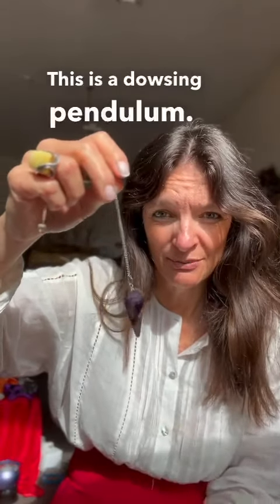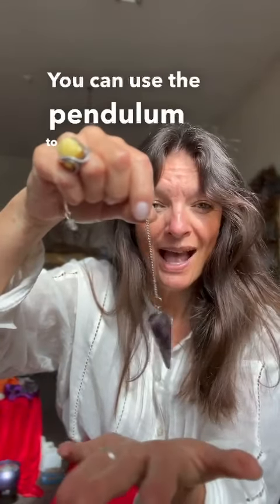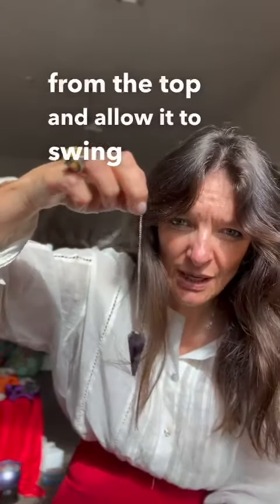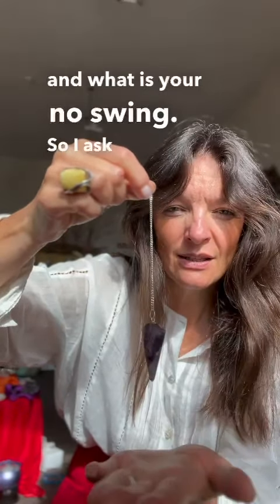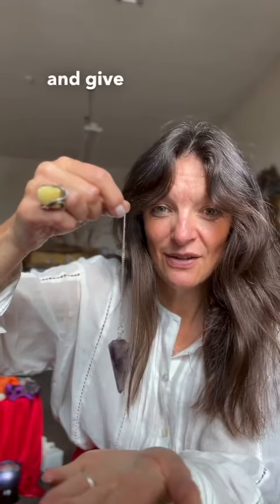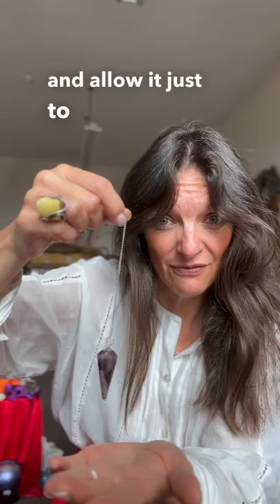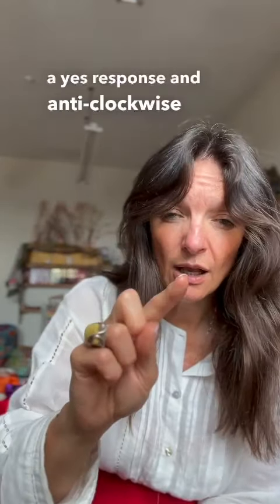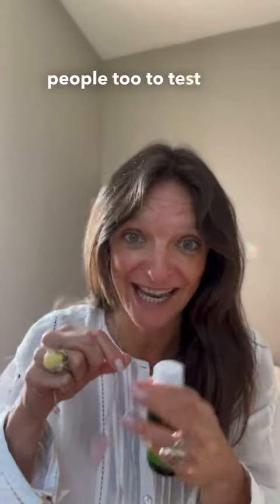How to use a dowsing pendulum